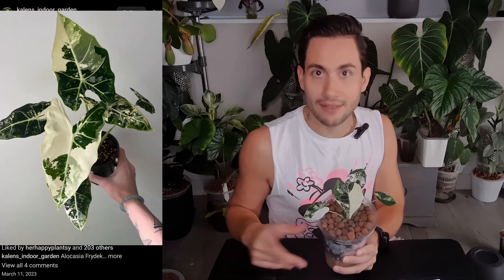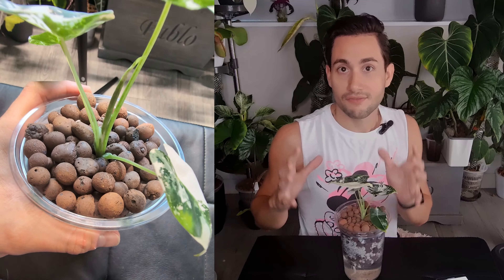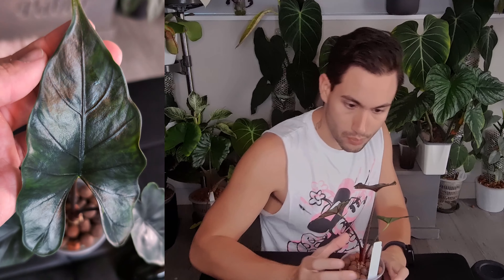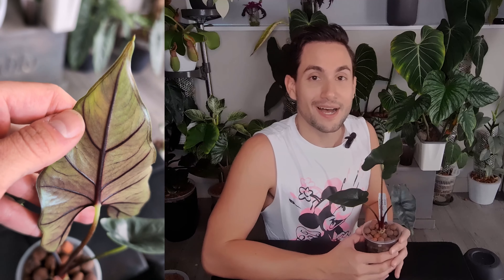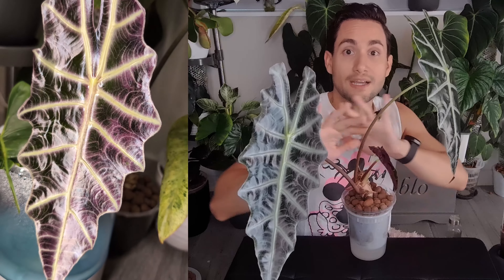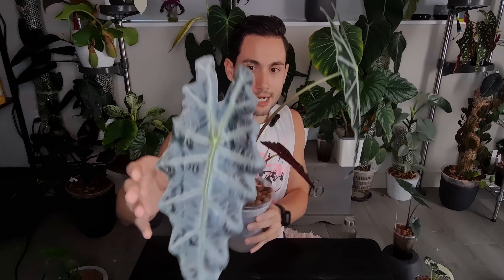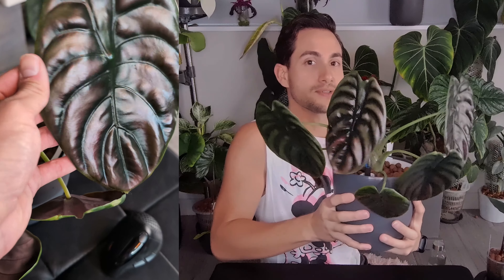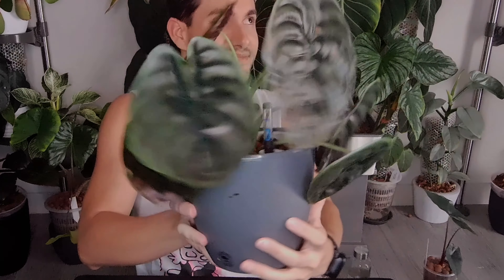Top 5 ALOCASIA in my COLLECTION ( What I LEARNED, My Favorites & Most SURPRISING)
Welcome to my Spring 2024 update, where I dive deep into the heart of my Alocasia collection, showcasing the Top 5 Alocasias that have captivated my attention and reshaped my favorites list.

🌿💚 As my collection evolves, so do my preferences, making each season a new journey of discovery and admiration.

In this detailed video, I explore a range of Alocasias that have thrived in Semi-Hydro LECA/PON, discussing everything from care tips to the unique traits that make each stand out. Join me as I share insights on:

Alocasia Cuprea: Known for its metallic sheen.
Alocasia Frydek Variegated: A rare, strikingly patterned gem.
Alocasia Heterophylla: Distinguished by its unique foliage.
Alocasia Amazonica 'Purpley': A twist on the classic with purplish undertones.
Alocasia Princeps: The royal touch to any collection.
Discover which Alocasias have risen to the top of my list in 2024, what I've learned along the way, and the most surprising aspects of growing these magnificent plants. Whether you're a seasoned collector or just starting your plant journey, this video is packed with valuable insights and tips to help you succeed with Alocasias.

Looking to expand your own collection? Check out PalmStreet for all your wishlist plants!

Let’s grow together in this ever-changing world of plants! 🌱🔍

CHAPTERS
00:00 Intro
00:39 Alocasia Micholitziana Frydek Variegated
02:37 Alocasia Princeps Purple Cloak
04:30 Alocasia Amazonica Purpley
06:47 Alocasia Cuprea
09:00 Alocasia Heterophylla 'Corazon'
10:02 Alocasia Heterophylla Dragon's Breath
10:17 What is the difference between A. Heterophylla Corazon and Heterophylla Dragon's Breath
11:04 Outro